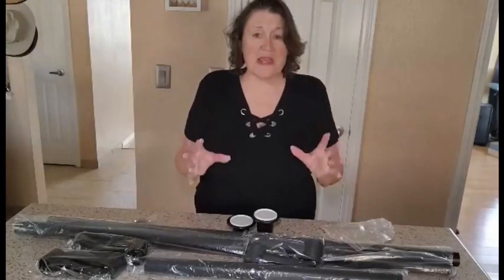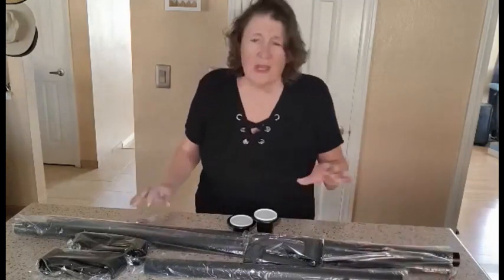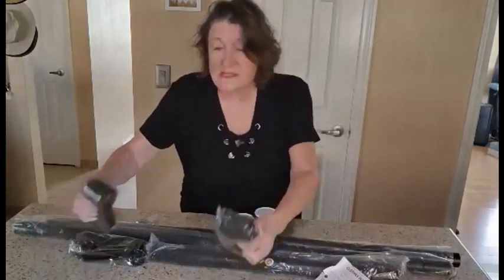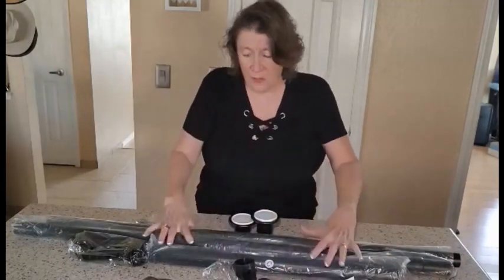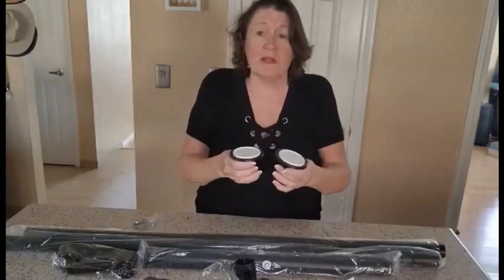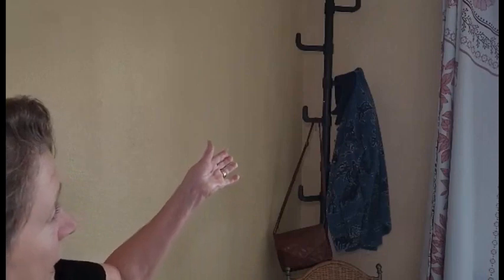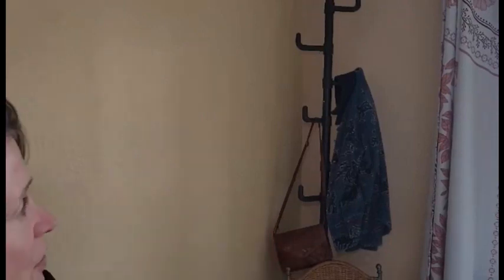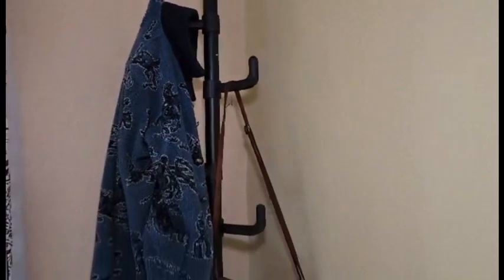STQCPJ Pole Coat Rack Review & Demo 🧥 | Adjustable Metal Coat Stand | Exclusive Insider Info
Welcome to onestopreviewshop, your trusted source for detailed product reviews and Exclusive Insider Info! 🧥✨

In this Review & Demo episode, we're diving into the STQCPJ Pole Coat Rack, a versatile solution for keeping your entryway, living room, or bedroom organized. With its adjustable design and six hooks, this metal coat stand makes it easy to hang clothes, jackets, hats, and bags.

Join us as we explore the assembly process and see how effortless it is to set up this coat tree hanger. We'll demonstrate its sturdiness and functionality, ensuring that your belongings are neatly organized and within reach.

Discover how this coat rack can enhance the aesthetics and functionality of your living spaces.

Don't miss out on this stylish and practical addition to your home. Keep your space tidy and organized with the STQCPJ Pole Coat Rack! 🏡👚🎒